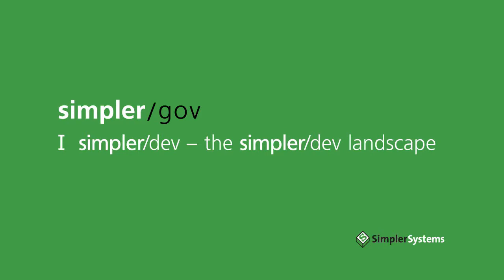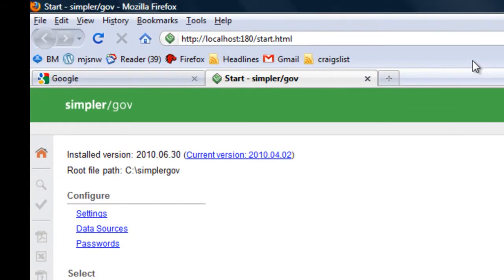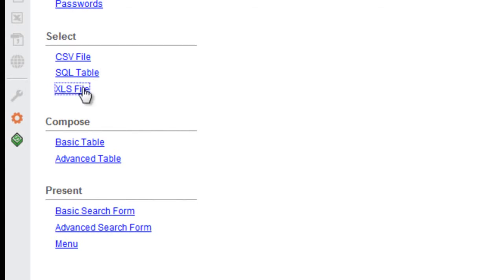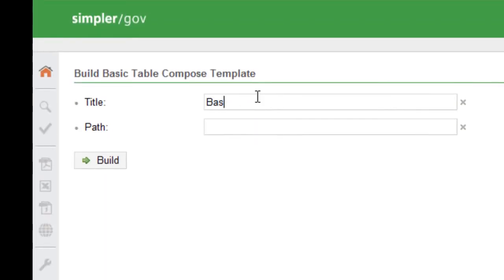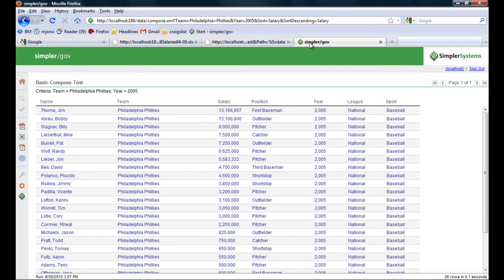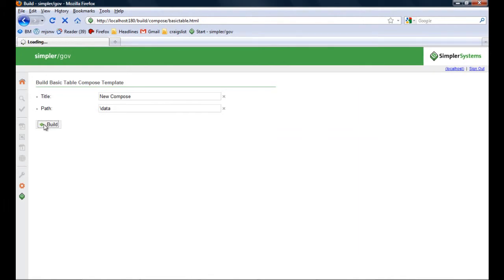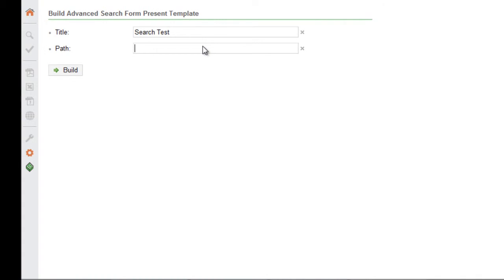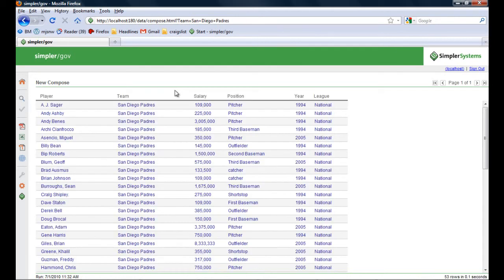I simpler/dev - the simpler/dev landscape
Gives an overview of how it easy it is to download & install the simpler/gov platform and start customizing your own Search Engine for Data.